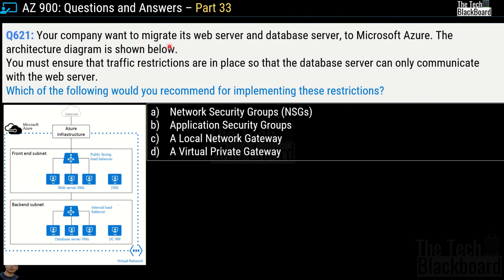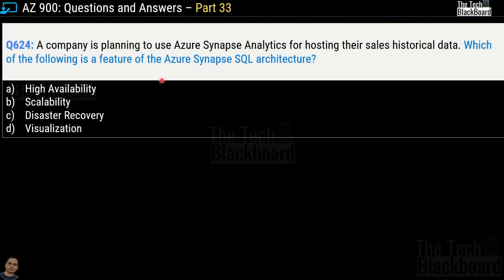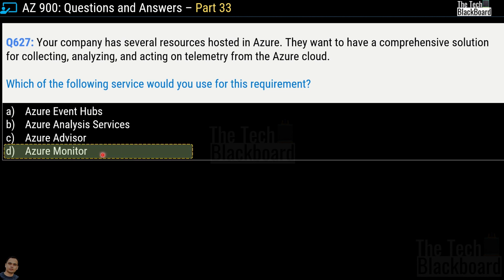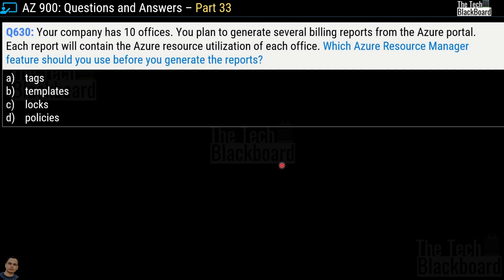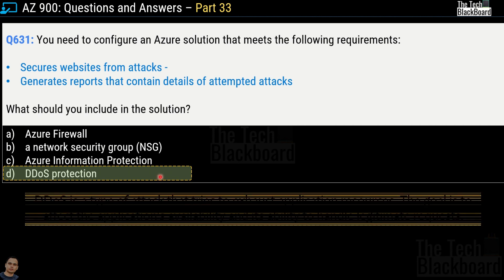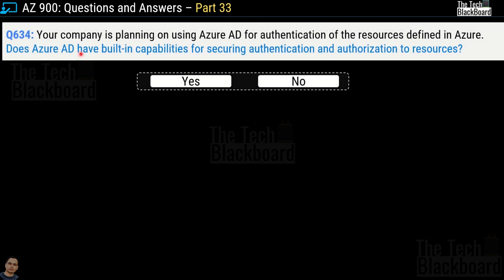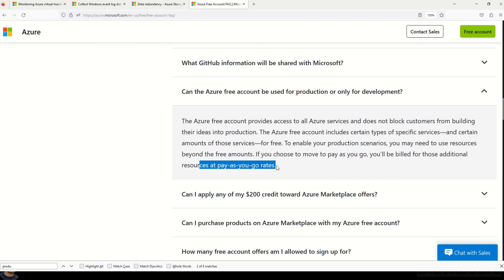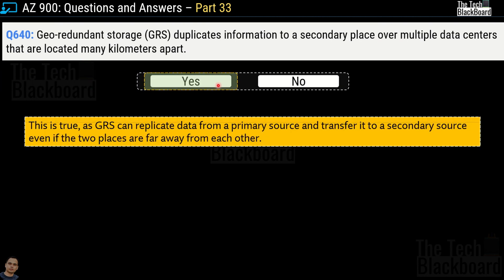Crack AZ-900 in 12 Hours! Sample Practice Questions, Key Concepts, & Expert Tips: Part 33